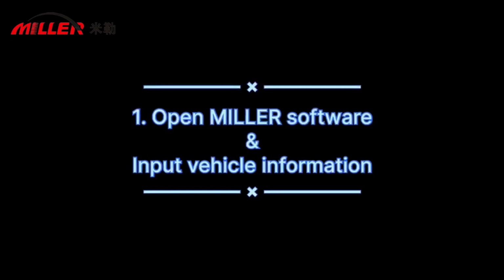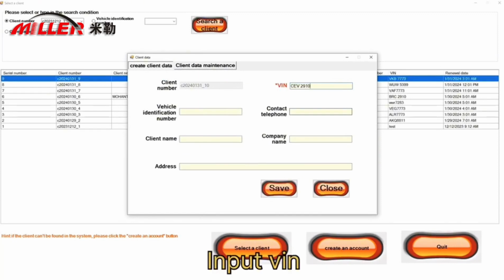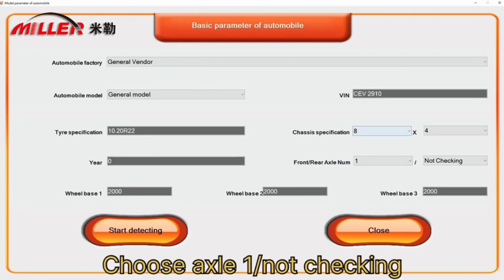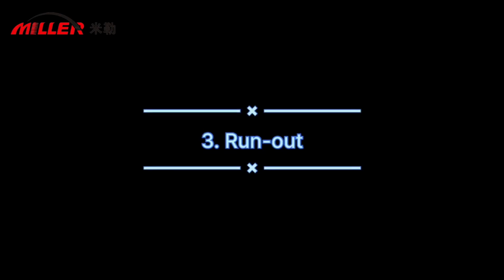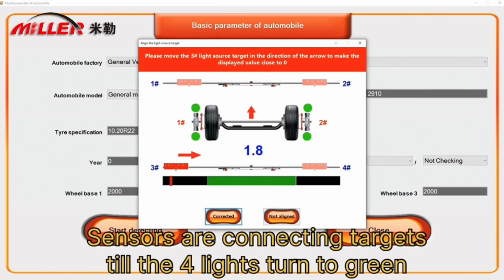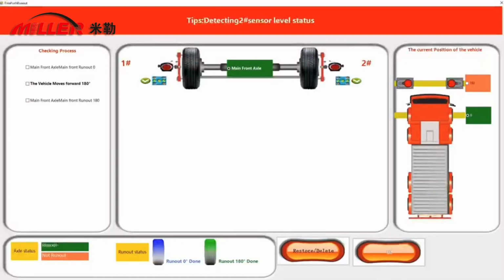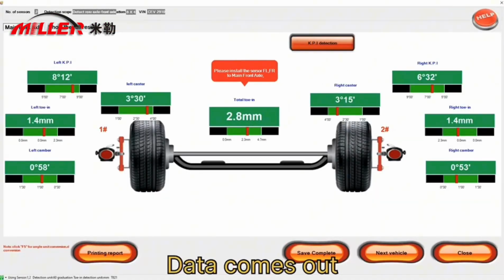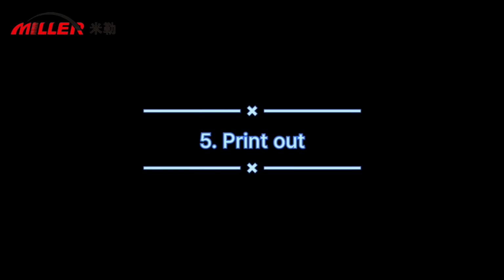ALIGNMENT FOR SMALL TRUCK-MILLER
The installation and use of MILLER's wheel alignment system for buses and trucks.We are in Malaysia for training with our customers.🇲🇾
 We are seeking distributors from different countries, and we look forward to partnering with you.